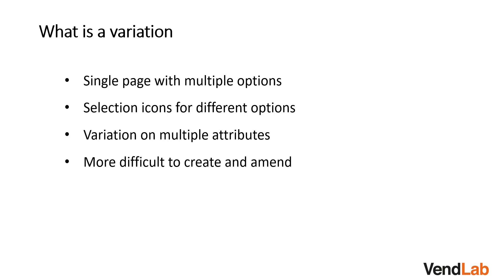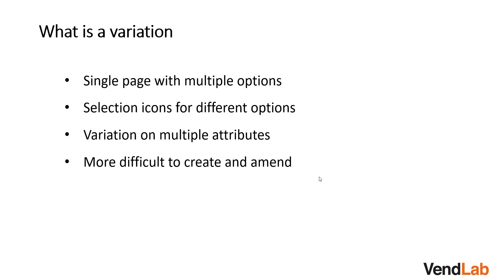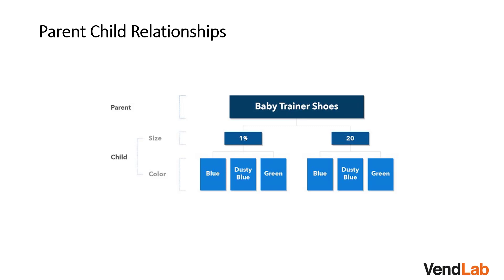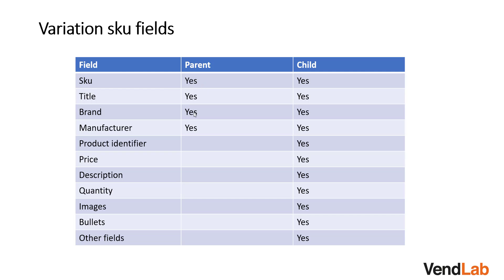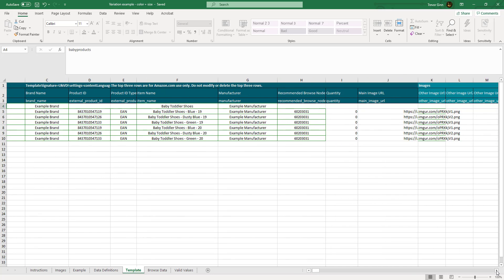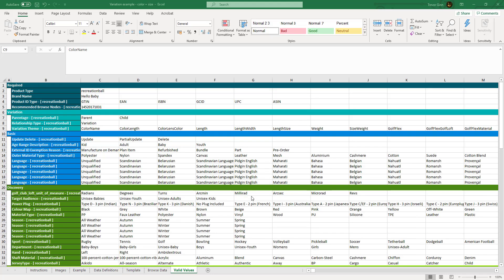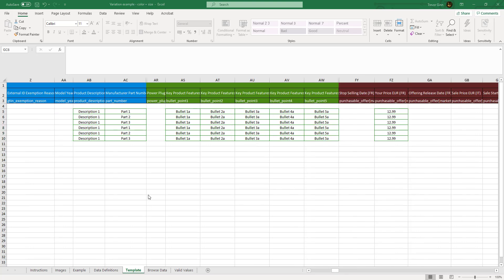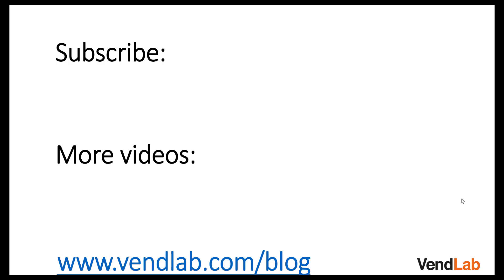Master Amazon Parent-Child Variation Listings & Unlock More Sales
Struggling with complex product variations on Amazon?   This video is your one-stop guide to mastering Parent-Child Variation Listings!

✅ Learn what variations are and how they benefit you and your customers.
✅ Discover the Parent-Child relationship and how to structure your flat file for success.
✅ See how to define variations by size, color, or other attributes.
✅ Get a step-by-step walkthrough of uploading your variations to Amazon.

Learn how to master parent-child variation listings on Amazon and optimize your sales! From navigating Amazon Seller Central to understanding the benefits of parent-child listings, this video has everything you need to know to succeed on the platform. Watch now and take your Amazon business to the next level!

Timestamp
0:00 What is a variation
0:07 Parent-child relationships
2:00 Variation SKU fields
2:30 Feed file
4:00 Valid Values

𝗧𝗵𝗮𝗻𝗸𝘆𝗼𝘂 𝗳𝗼𝗿 𝘄𝗮𝘁𝗰𝗵𝗶𝗻𝗴:  Unlock More Sales | Mastering Parent-Child Variation Listings on Amazon